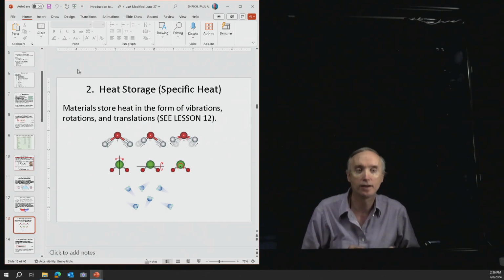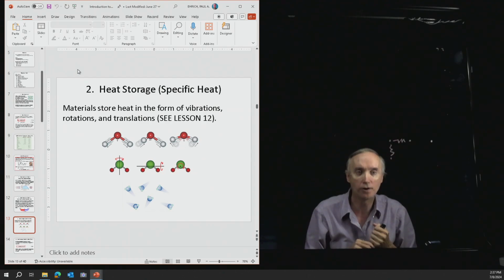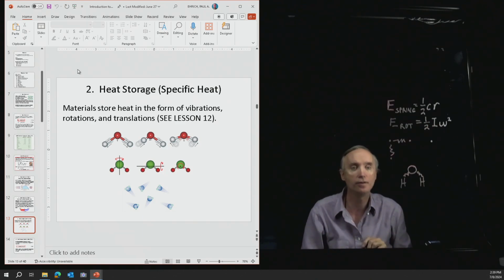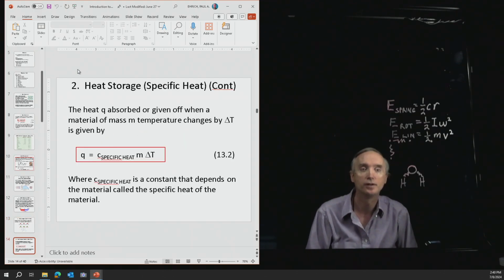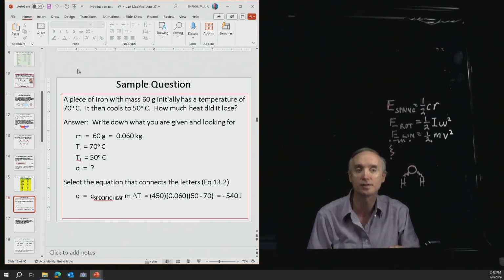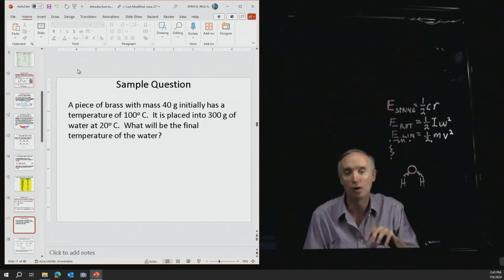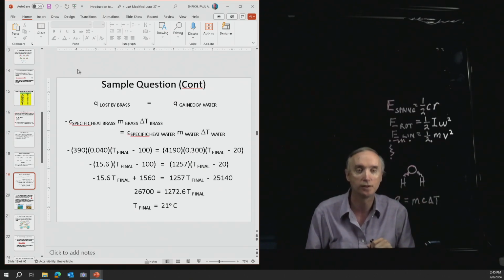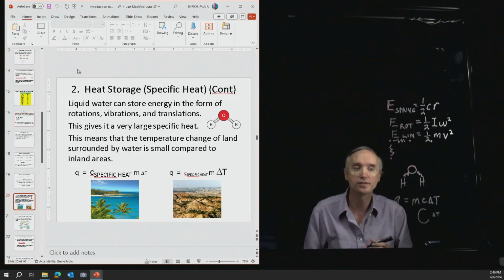Phy 13 4 Heat Storage Part 1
In this segment about thermal properties of materials you will learn how heat can be stored in a material.